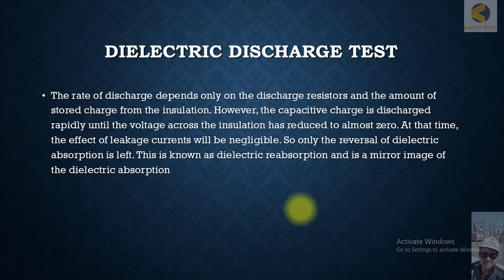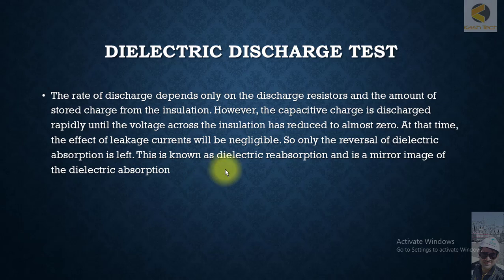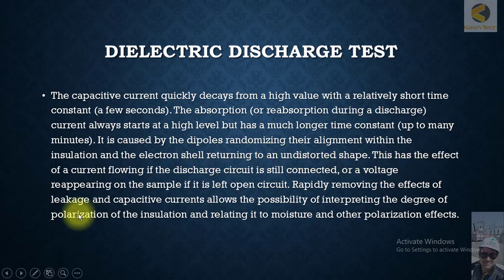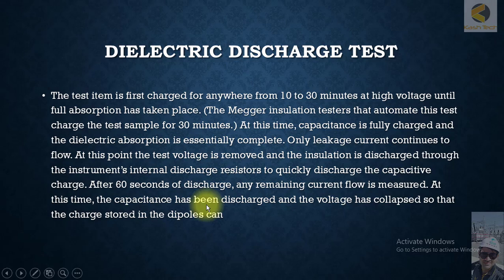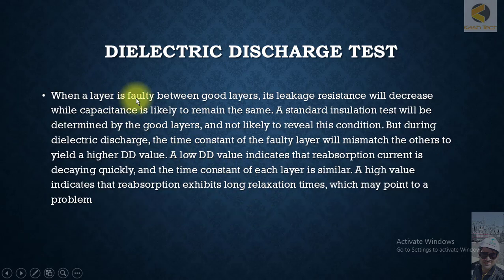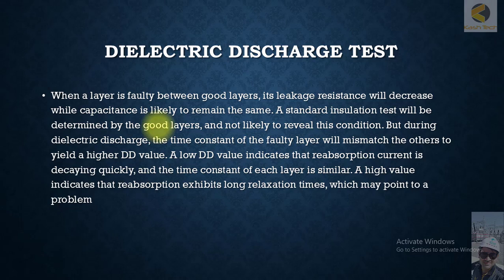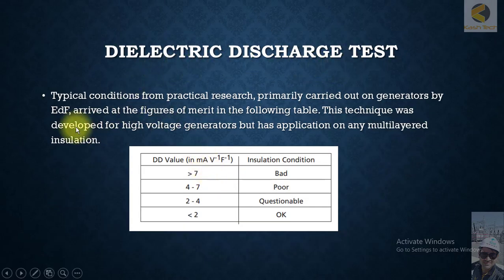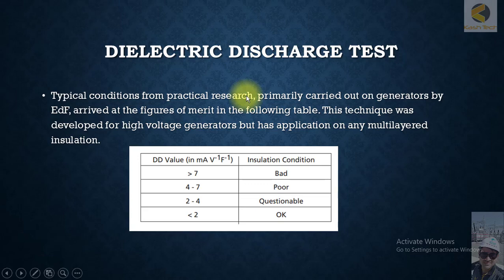40 Dielectric Discharge Test Further Explained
The Dielectric Discharge Test is a diagnostic tool used to evaluate the insulation condition of electrical equipment by assessing how insulation discharges after a voltage is applied. This test provides insights into the insulation's ability to handle electrical stress and can help identify potential issues such as insulation degradation or contamination.

1. Overview of Dielectric Discharge Test
Purpose:

Assess Insulation Condition: Determine the insulation's ability to handle and recover from electrical stress.
Detect Issues: Identify problems such as insulation degradation, moisture ingress, or contamination.
Procedure:

Apply a high voltage to the insulation.
Disconnect the voltage source and measure the insulation's discharge characteristics.
2. Dielectric Discharge Test Procedure
**1. Preparation:

Isolate Equipment: Ensure the equipment is de-energized and properly isolated.
Inspect Equipment: Check the insulation and testing equipment for cleanliness and proper functioning.
**2. Test Setup:

Connect Test Leads: Connect the dielectric discharge test equipment to the insulation and ground.
Apply Test Voltage: Set the test voltage according to the insulation rating and equipment specifications.
**3. Conduct the Test:

Apply Voltage: Apply a DC test voltage (e.g., 1000V, 2500V) to the insulation for a specified duration.
Disconnect Voltage: After the application time, disconnect the voltage source.
Measure Discharge: Record the insulation discharge characteristics using specialized equipment.
3. Interpreting Dielectric Discharge Test Results
**1. Discharge Characteristics:

Initial Discharge: The initial discharge occurs immediately after the voltage is removed and is typically high due to the stored charge in the insulation.
Decay Curve: The discharge curve shows how the insulation charge decreases over time. A typical discharge curve starts high and decreases exponentially.
**2. Graph Analysis:

Rapid Decay: A rapid decay indicates good insulation condition with minimal contamination or degradation.
Slow Decay: A slow decay suggests potential issues such as insulation deterioration, moisture ingress, or contamination.
Irregular Curve: Irregularities in the discharge curve may indicate defects or non-uniform insulation.
**3. Key Parameters:

Discharge Time Constant: The time constant of the discharge curve can provide insights into insulation quality. A longer time constant may indicate issues with insulation.
Initial Discharge Value: The initial discharge value helps assess the insulation's ability to handle electrical stress.
4. Advantages and Disadvantages
Advantages:

Detailed Insulation Assessment: Provides detailed information about insulation discharge characteristics and potential issues.
Identifies Problems: Helps identify problems such as insulation degradation, moisture, or contamination.
Disadvantages:

Requires Specialized Equipment: Needs specialized equipment to measure and analyze discharge characteristics.
Complex Interpretation: Discharge curves can be complex to interpret and may require expert analysis.
5. Applications
**1. High-Voltage Equipment:

Used for testing high-voltage equipment such as transformers, circuit breakers, and cables.
**2. Insulation Testing:

Helps in the maintenance and diagnostics of electrical insulation systems.
**3. Quality Control:

Employed in the manufacturing and quality control processes to ensure insulation quality.
6. Best Practices
**1. Consistent Testing Conditions:

Ensure consistent voltage levels and environmental conditions to obtain reliable results.
**2. Calibration and Equipment Check:

Ensure that testing equipment is properly calibrated and functioning correctly.
**3. Expert Analysis:

Involve experts for interpreting complex discharge curves and identifying potential issues.
**4. Safety Precautions:

Adhere to safety protocols to ensure the safety of personnel and equipment during testing.
7. Documentation and Reporting
**1. Detailed Reporting:

Provide a detailed report summarizing the discharge characteristics, including graphs and key parameters.
Recommendations: Based on the analysis, provide recommendations for maintenance or further investigation if needed.
**2. Historical Comparison:

Compare current test results with historical data to assess trends and make informed decisions about maintenance actions.